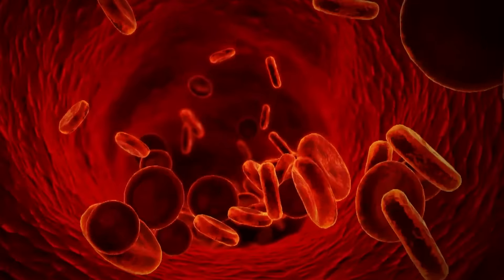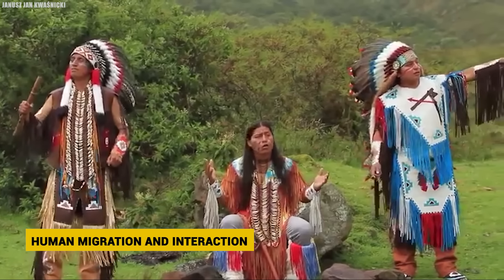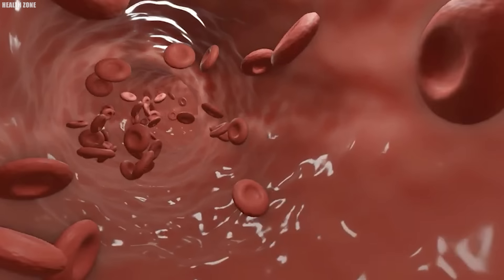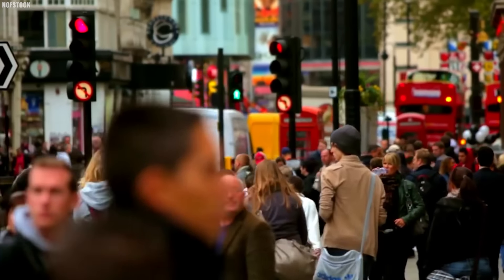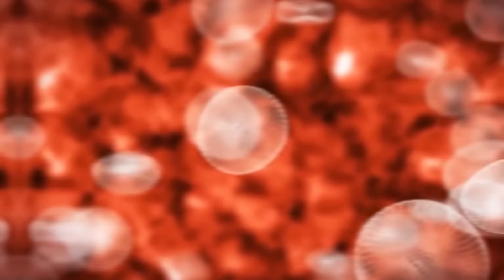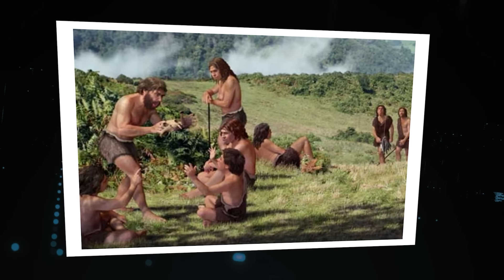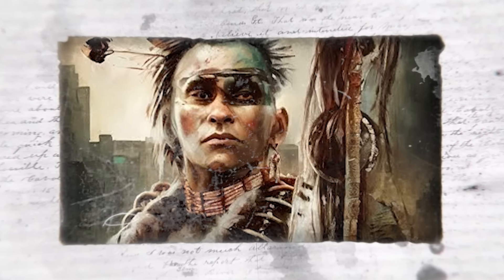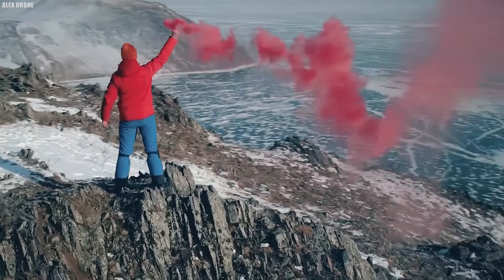The Mystery Of Type O Blood: Indigenous Heritage In The Americas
The Mystery of Type O Blood: An Indigenous Heritage in the Americas. In the heart of the Americas lies a profound enigma that has puzzled scientists and historians for centuries. It's a mystery that traces back through the annals of time, whispered in the legends of ancient civilizations and etched into the very bloodlines of indigenous peoples. The Type O blood, a genetic anomaly, has been found to hold within its crimson depths the secrets of a lineage as ancient as the continent itself. But what exactly makes this blood type so unique? Is it merely a quirk of genetics, or does it hold the key to unlocking the secrets of our ancestors? Join us as we unravel the history and mystery of type O blood, an indigenous heritage in the Americas!